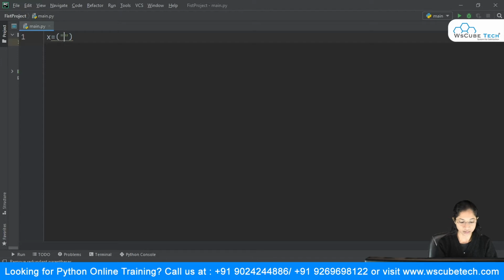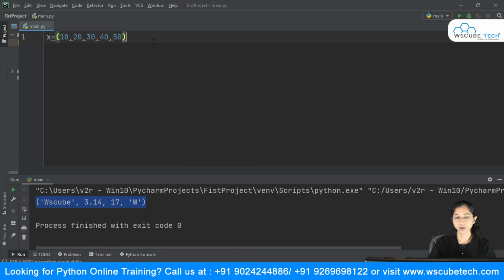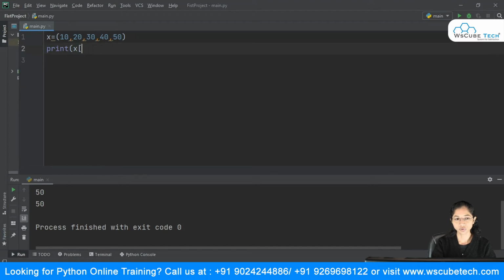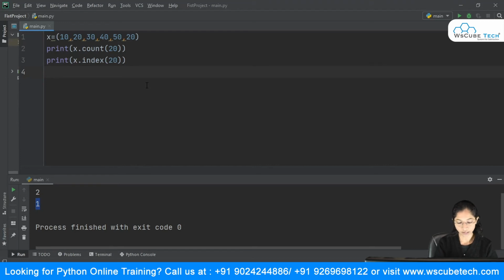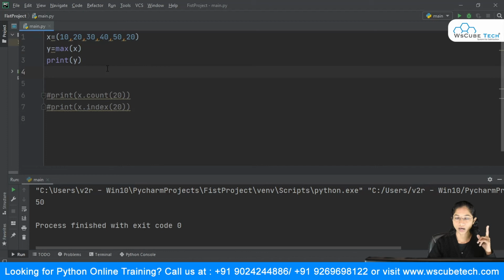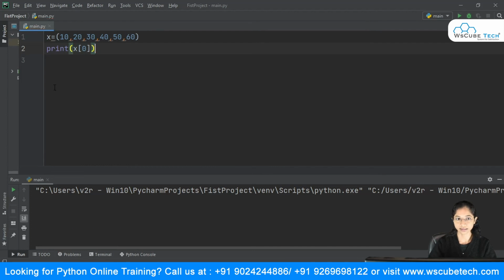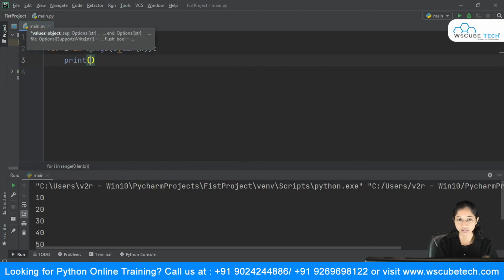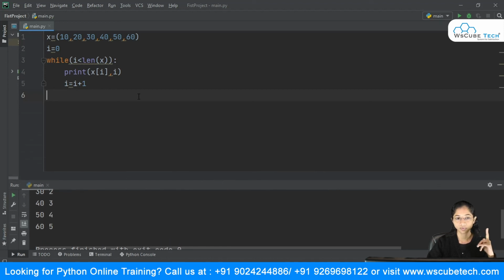Tuple Python | How to use Tuple In Python | Python Tuple Tutorial for Beginners - #27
In this video, I am trying to explain about Tuple In Python (in English). Please do watch the complete video for in-depth information.